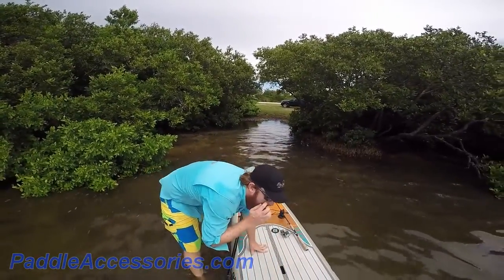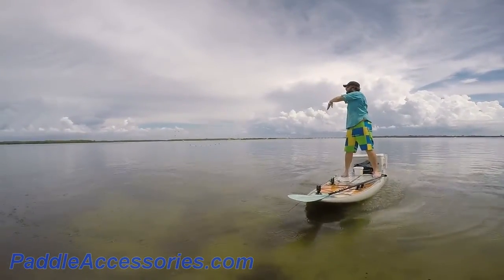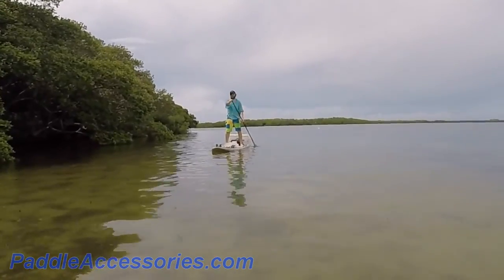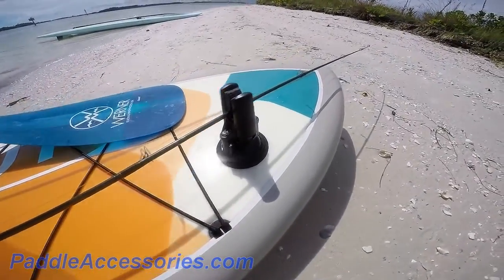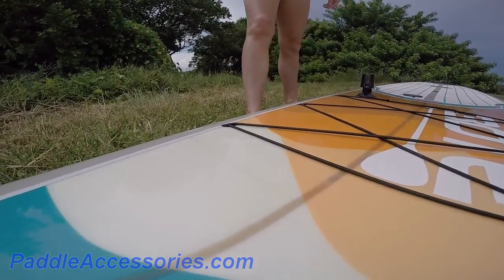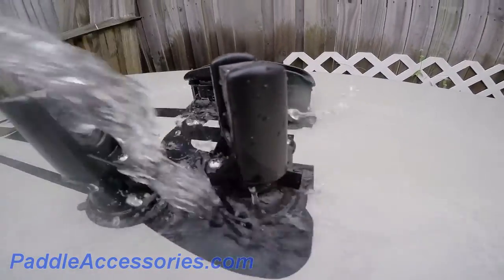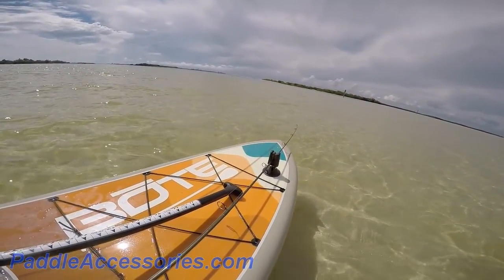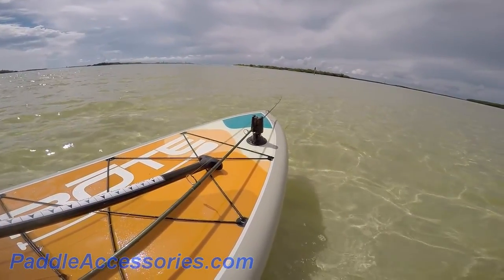Paddle Buddy Fishing Rod Holder for SUP Boards or Kayak PaddleAccessories.com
Do you want more out of your SUP board? Grab a suction-cup mounted Paddle Holder from Paddle Buddy to keep you hands free for fishing, yoga, or any other adventure!

This video shows some example uses and a quick 'how-to' easily attach this high quality stand up paddle holder. Made in the USA from recyclable plastic.